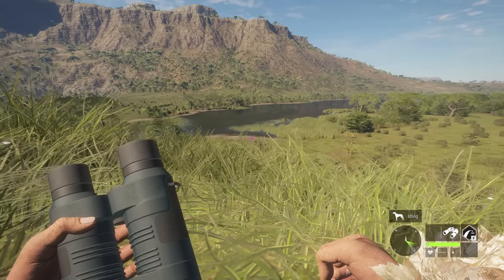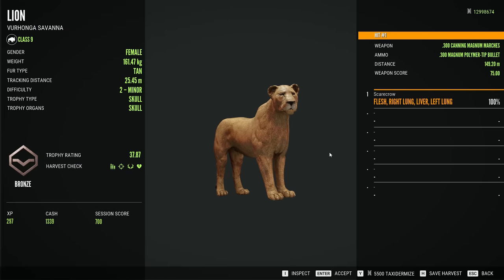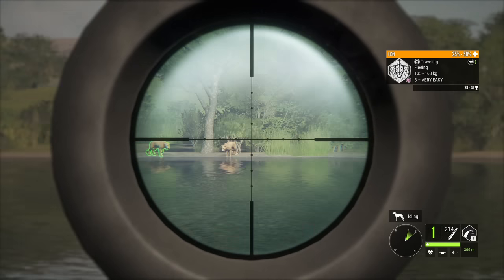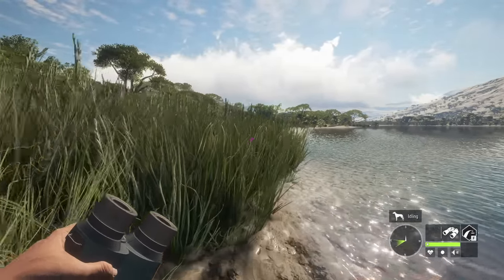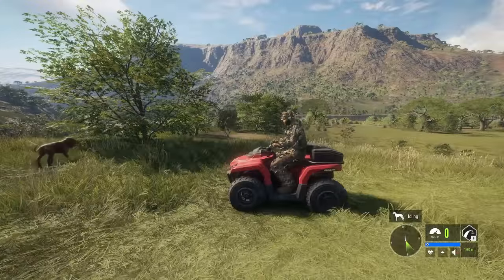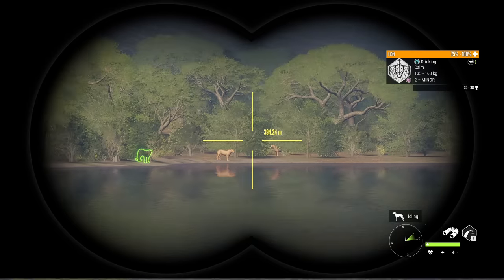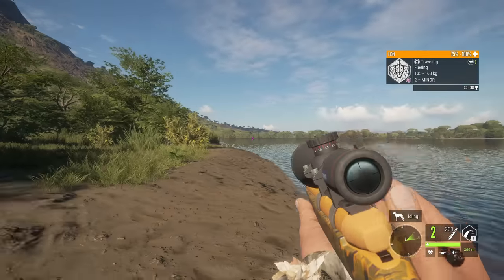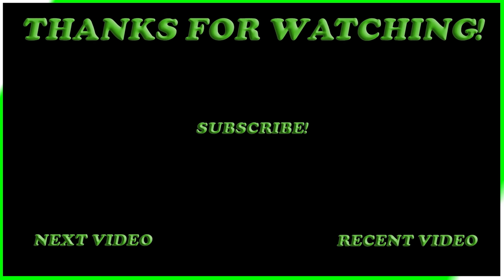The GREAT ONE LION!?! Plus The BEST Lion Spot! Call of the wild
Why WE NEED The LION GREAT ONE! And What I Think It Will Look Like! Call of the wild